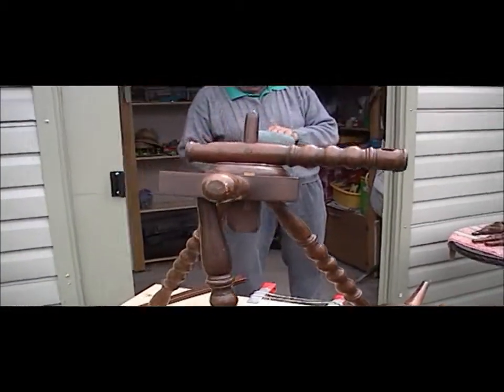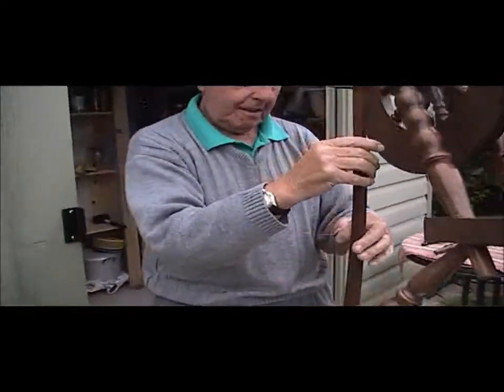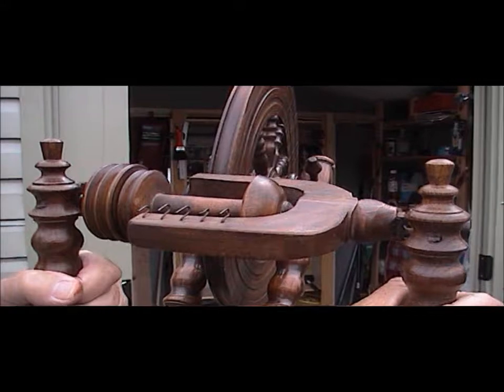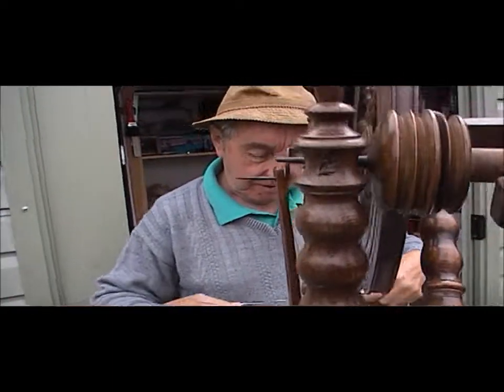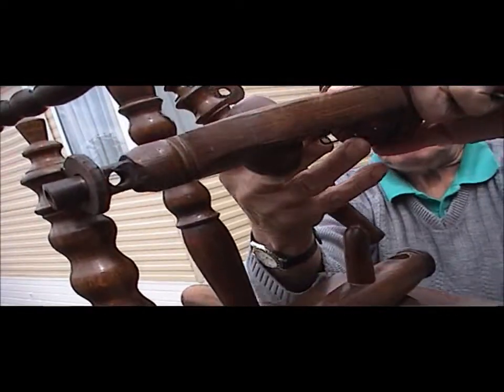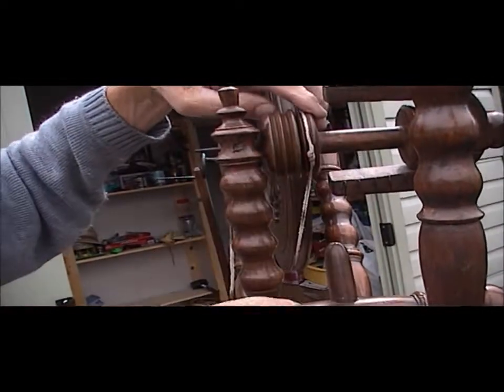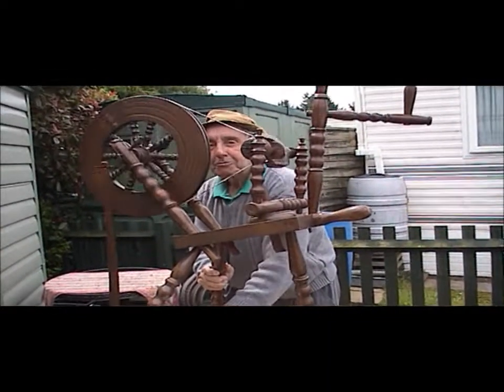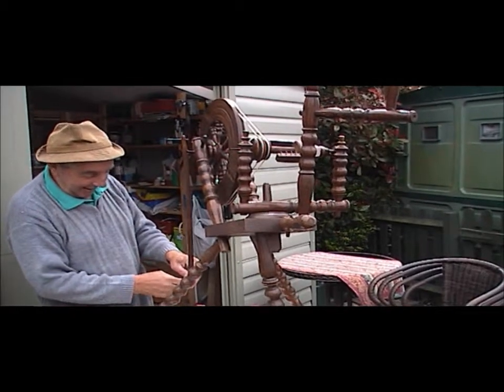uncle ray spinning wheel